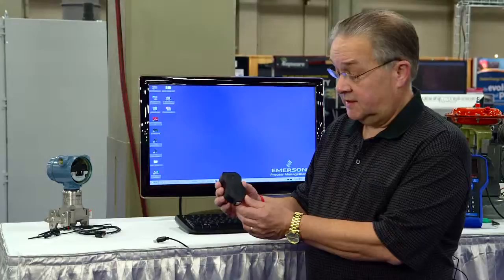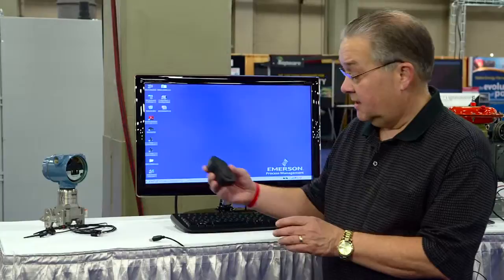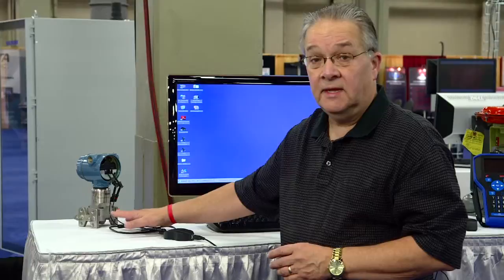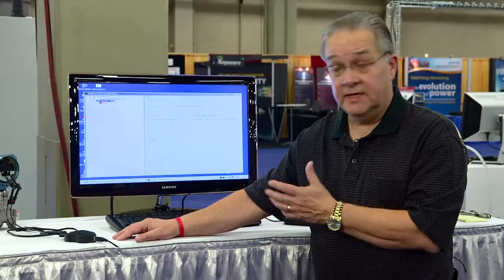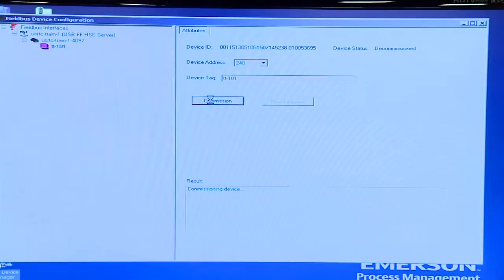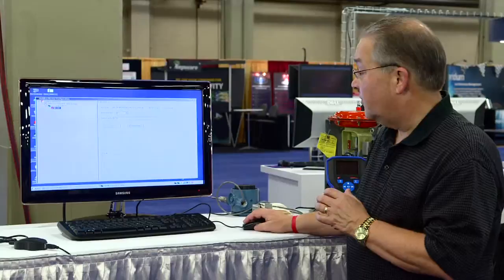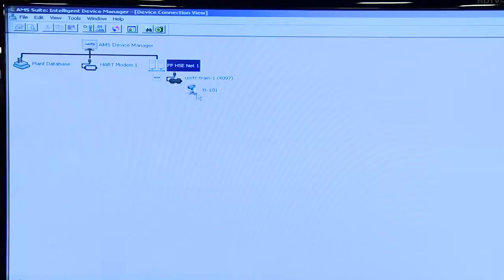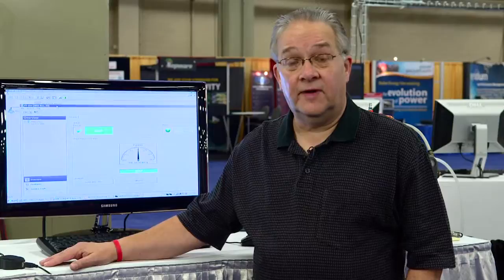USB Fieldbus Interface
Alan Dewey demonstrates how the new USB Fieldbus Interface enables two-way communication between a computer and fieldbus devices for easy setup, configuration, monitoring, and troubleshooting of fieldbus devices and segments.